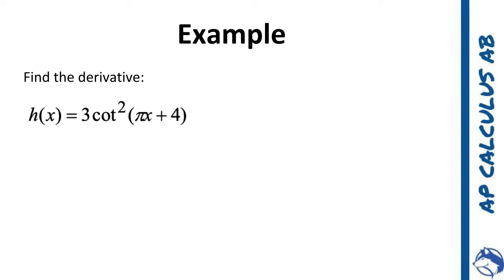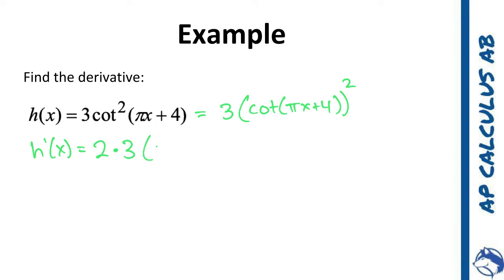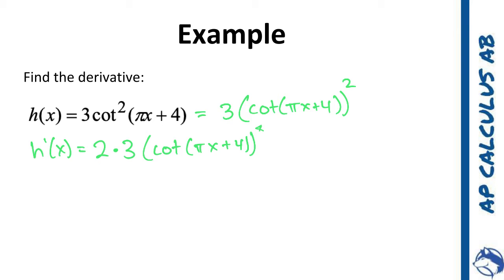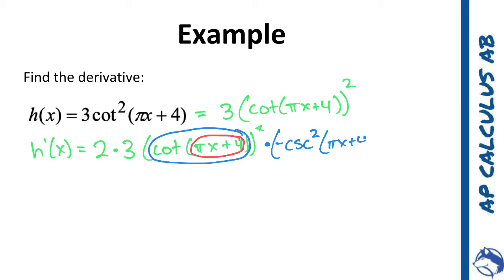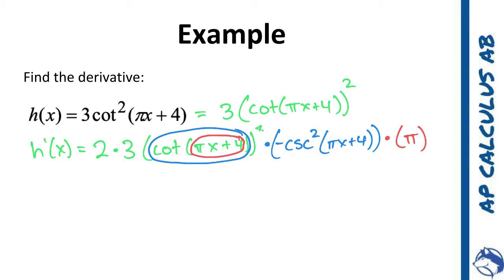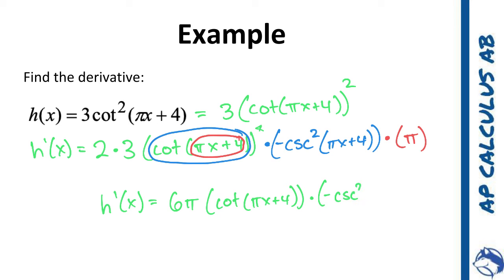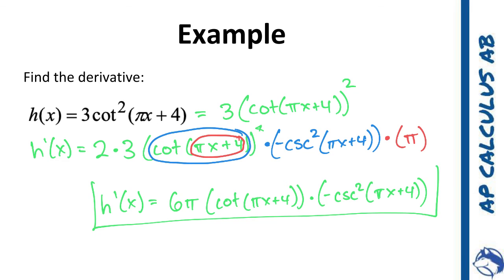Calc AB Section 2-4 Multiple Chain Rule Example